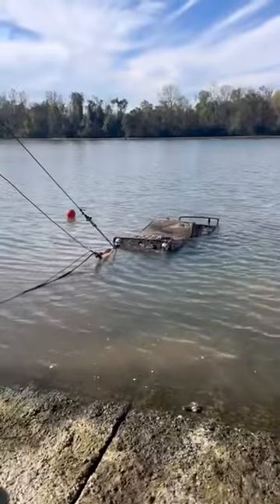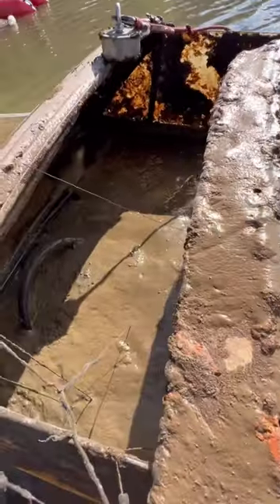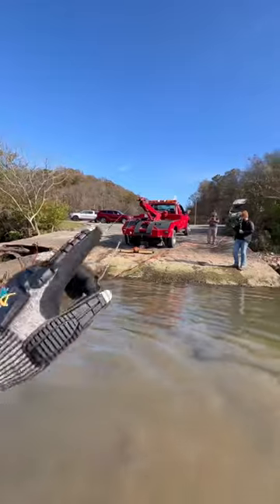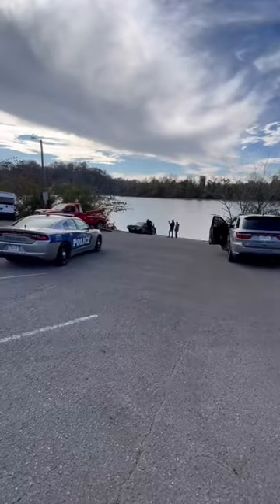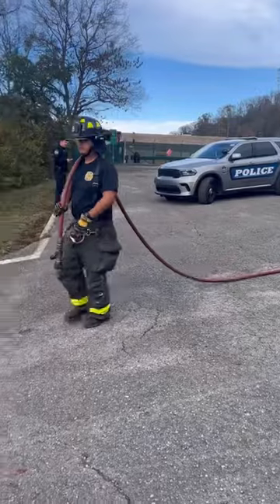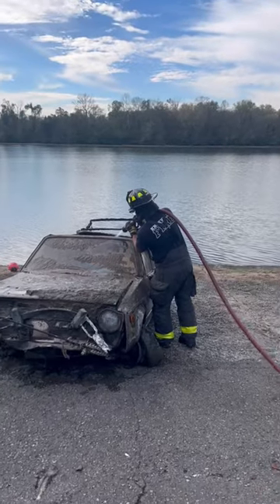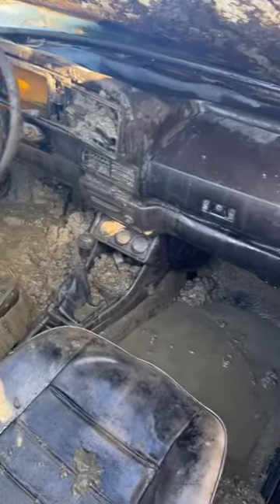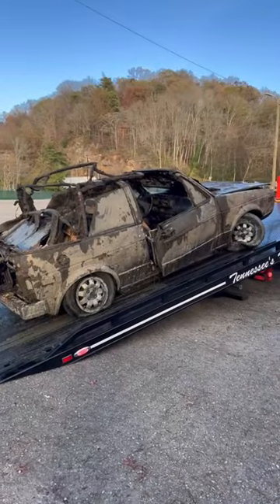80’s VW Rabbit Pulled From River!